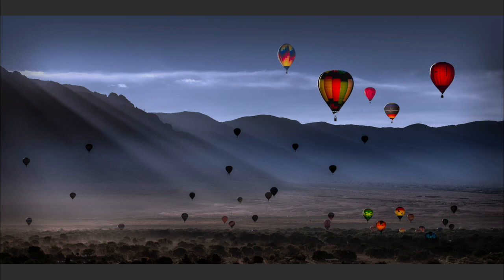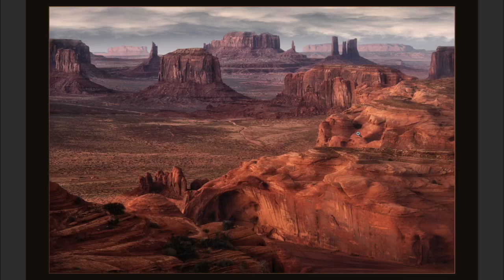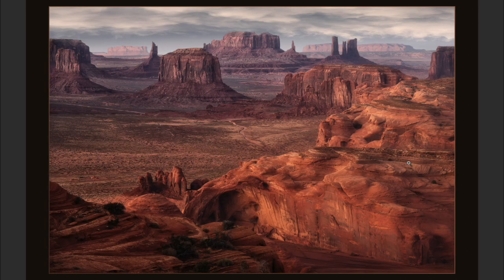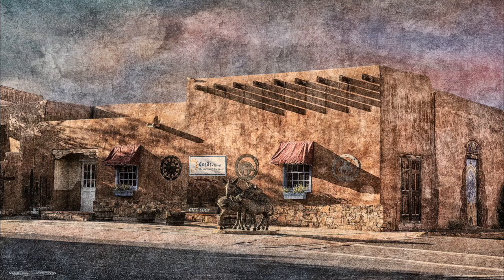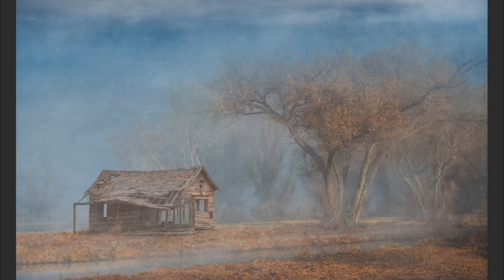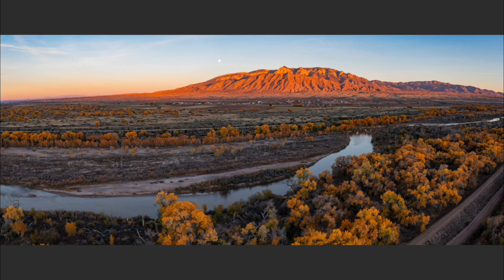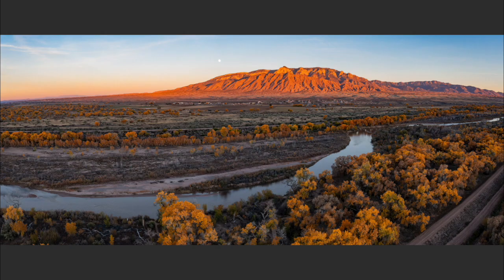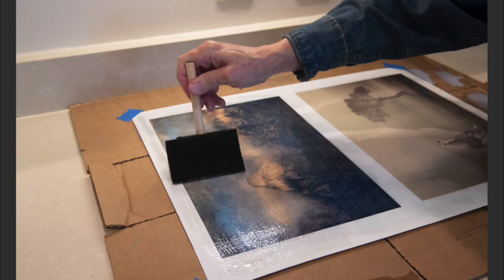Dennis Chamberlain teaches about Landscape and Marketing for PPI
Let Dennis walk you through his landscape editing process to prepare images for sale at shows and galleries on March 30th, 2025 at the Professional Photographers of Idaho Convention!